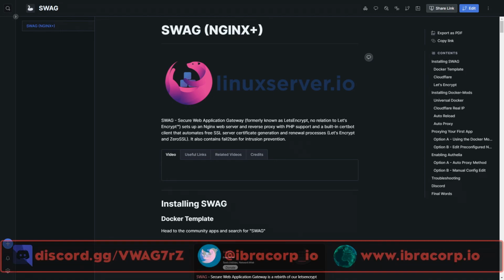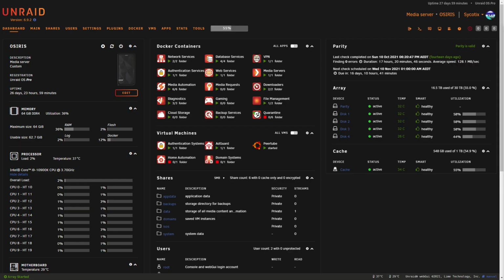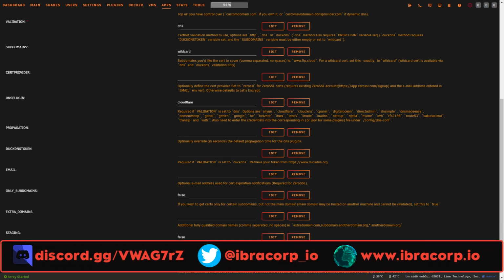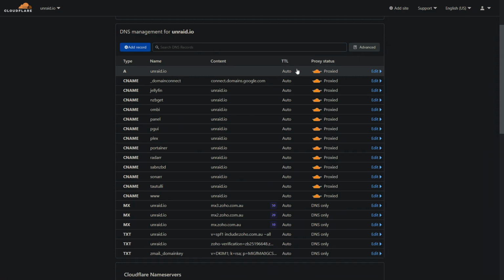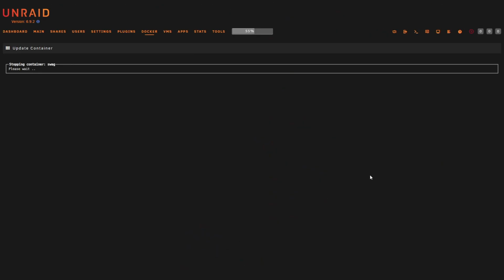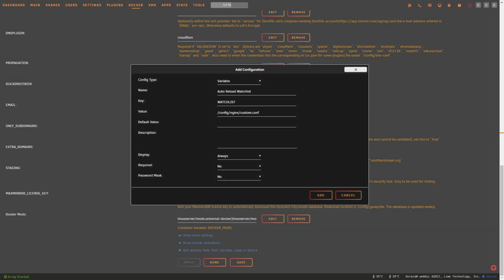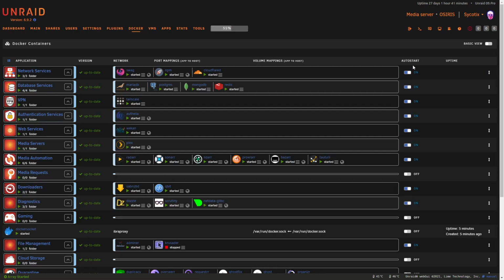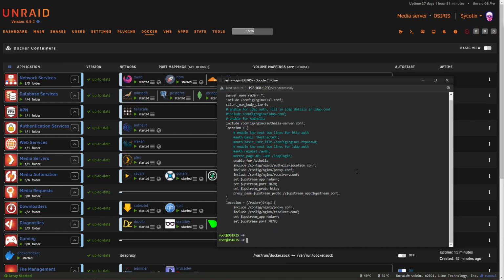SWAG: NGINX Reverse Proxy with Docker, Mods & Authelia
In our next episode in the Reverse Proxy series, we introduce SWAG - (Secure Web Application Gateway by LinuxServer.io), set up an Nginx web server and reverse proxy with PHP support and a built-in certbot client that automates free SSL server certificate generation and renewal processes (Let's Encrypt and ZeroSSL). It also contains fail2ban for intrusion prevention.

We'll show you how to install it using Docker on Unraid and use some extra tricks to have it work even harder for you, saving you time and effort.

🚀 Timestamps:
0:00 Intro
2:58 - Our Docs
3:56 - SWAG
8:19 - Cloudflare
11:55 - Docker Mods
13:10 - Cloudflare IP
14:38 - Auto Reload
15:54 - Auto Proxy
18:21 - Reverse Proxy an App
20:07 - Authelia